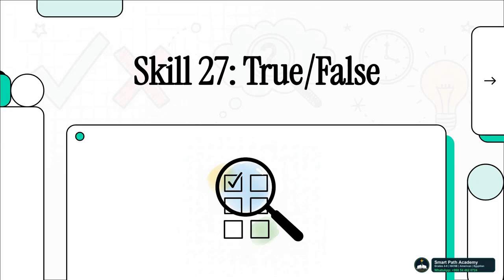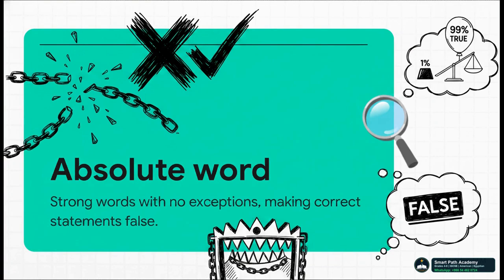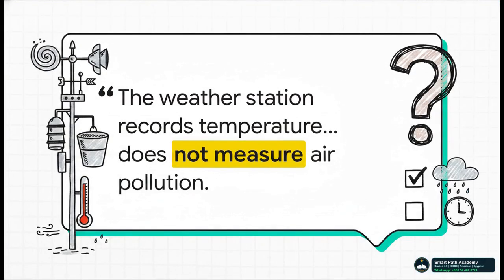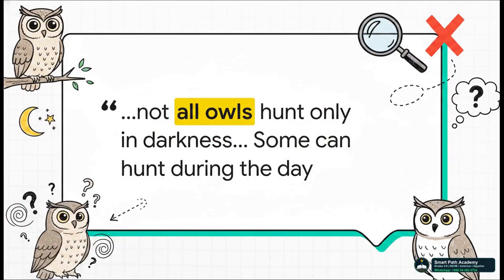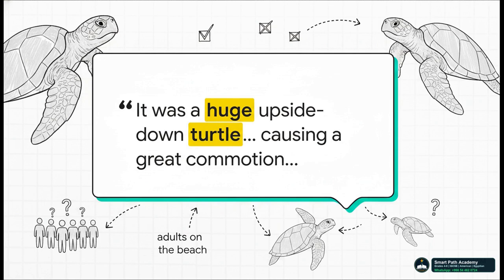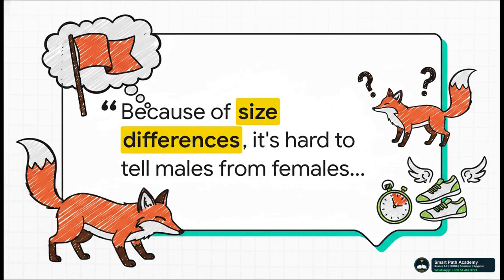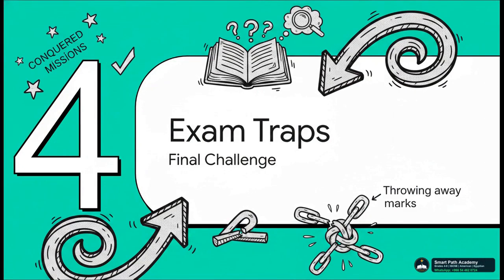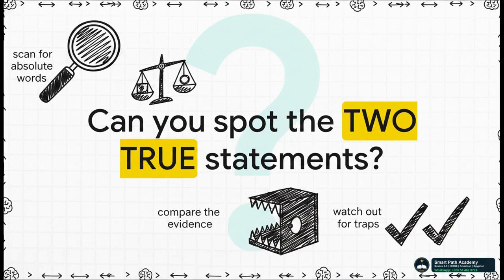True or False? Prove It | Cambridge Checkpoint Reading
True/false questions are not guessing questions. In Cambridge Checkpoint Reading, one small word can change the whole answer.

In this lesson, Mr. Hisham explains how to answer true and false statement questions for Cambridge Checkpoint and IGCSE English students.

You will learn:
1. How to test a statement against the passage
2. How one small word can change the answer
3. How to avoid guessing from memory
4. How to use exact evidence before choosing true or false

Best for:
Cambridge Checkpoint English
Cambridge Stage 6 English
Cambridge Primary English 0058
IGCSE English foundation
Grade 6 English
International-school students
Gulf, Europe, Egypt, and global learners